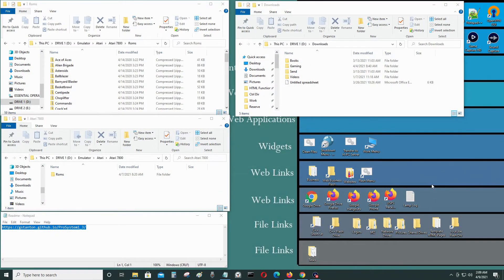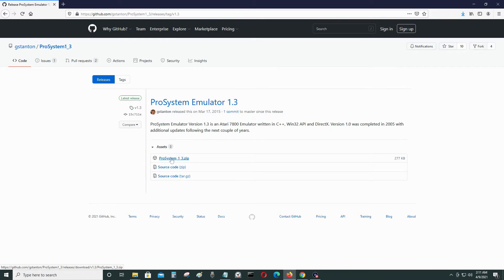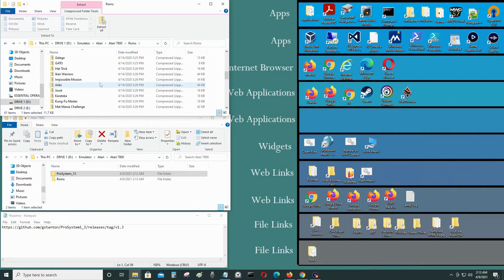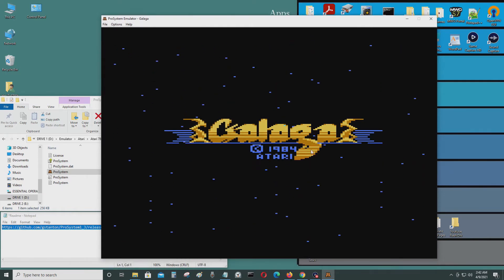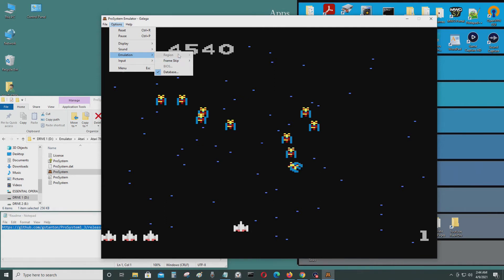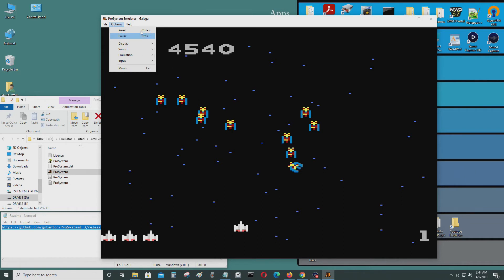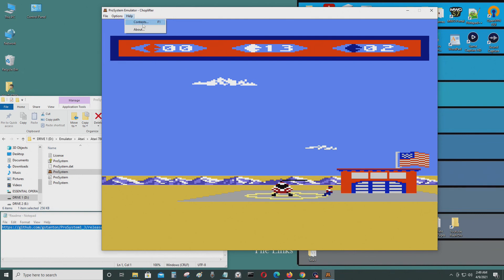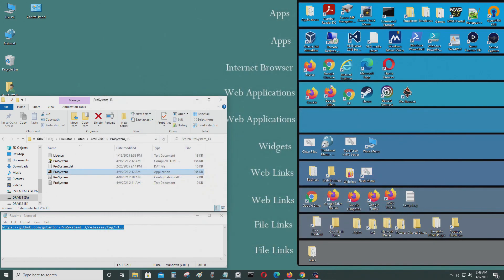Atari 7800 Prosystem Emulator for Windows 10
[Synopsis]

This is a tutorial video about the Prosystem 1.3 emulator, and it shows you how to configure and run Atari 7800 ROMS.
[Links]